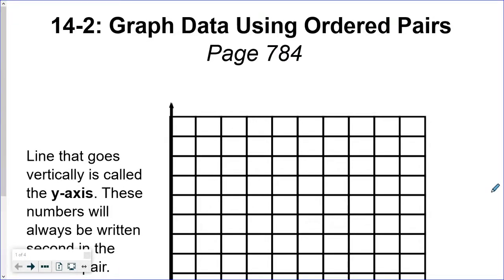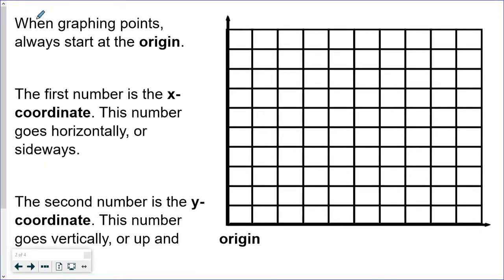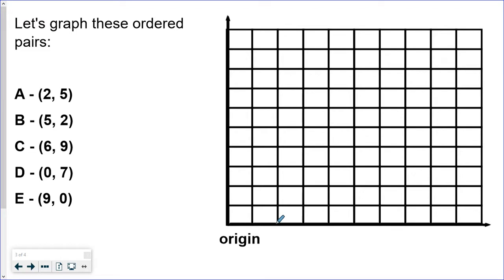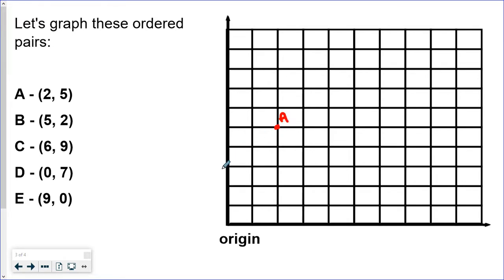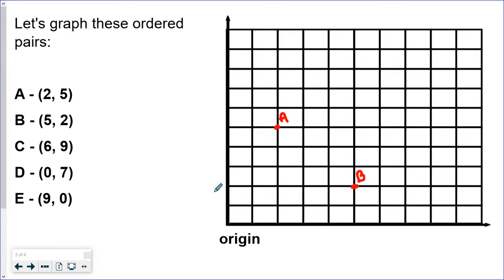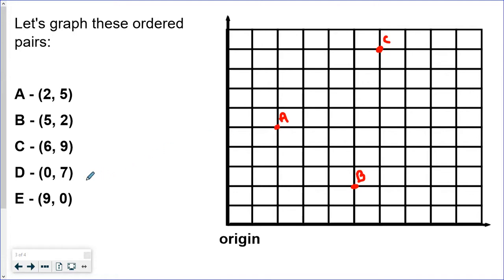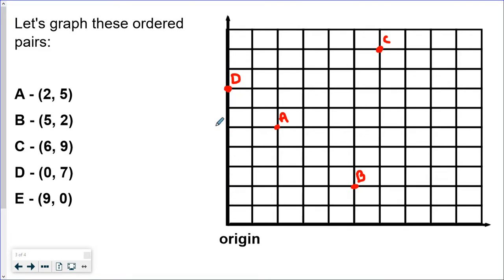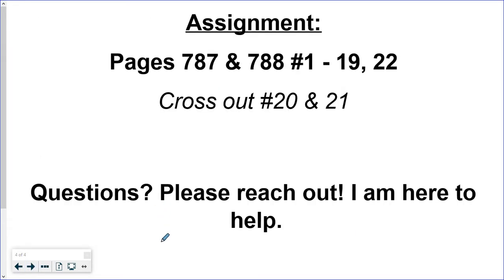Lesson 14-2: Graph Data Using Ordered Pairs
This video is for my 5th grade Math students using EnVision Math 2.0. This will explain lesson 14-2: Graph Data Using Ordered Pairs.